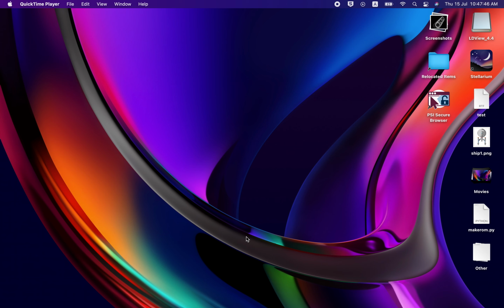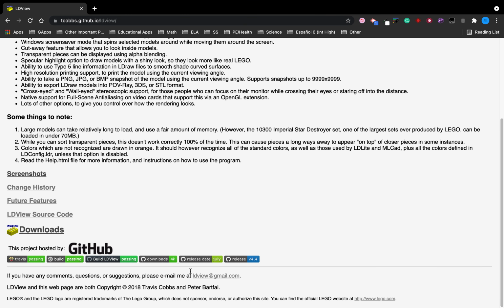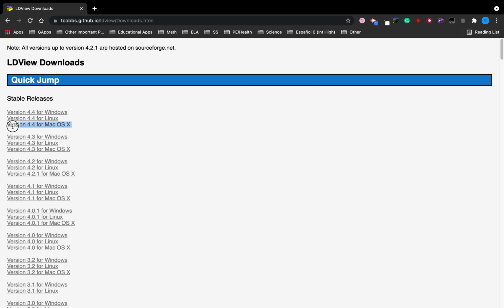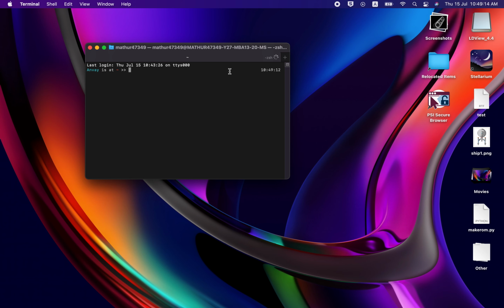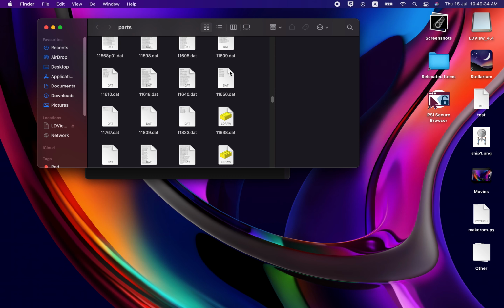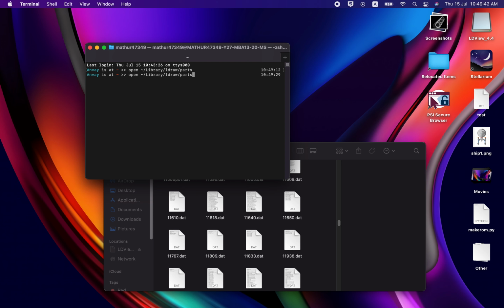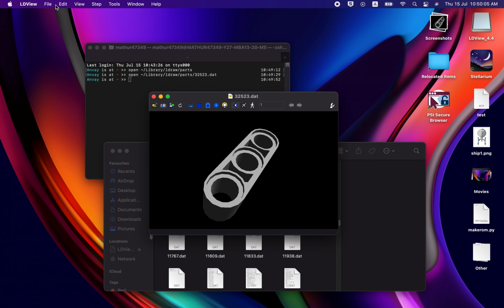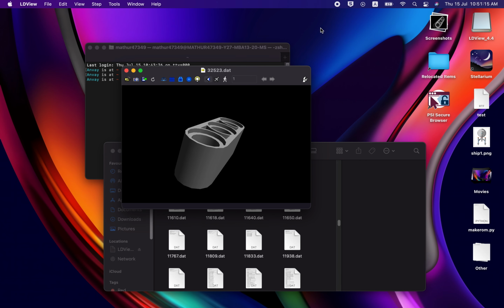How to use LDView to export Lego STL files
IMPORTANT:
For some reason, when exporting in LDView it doesn't or incorrectly calculate the normals for the STL. This can cause rendering to fail on many platforms, like Three.js. You can fix this by computing the face and vertex normals. Please look at this because it will save you lots of time.

This is how to get Lego STL files for CAD or other stuff.

Tags: Lego EV3 Technic CAD STL LDView LDraw